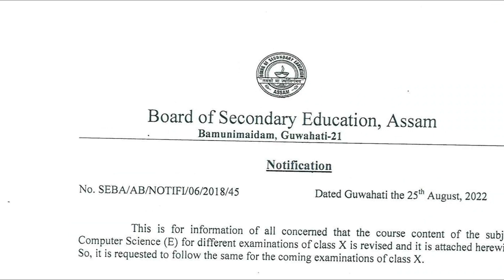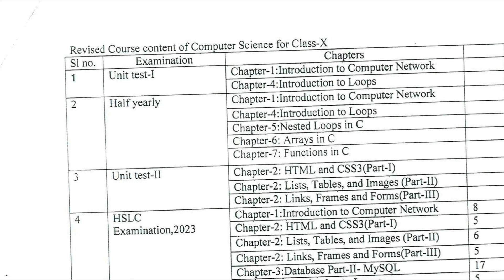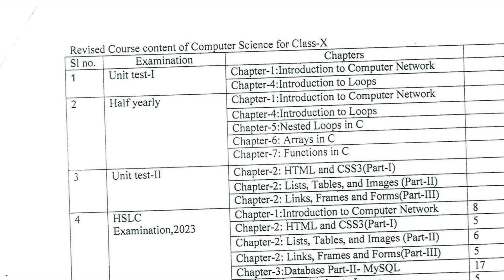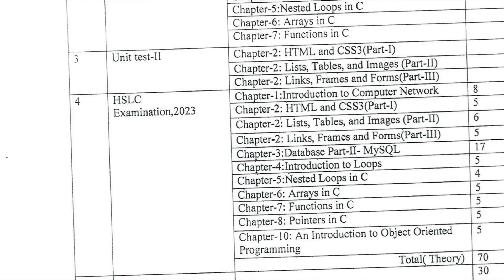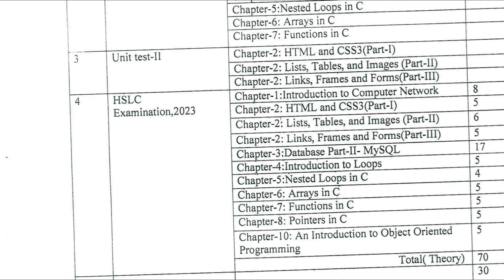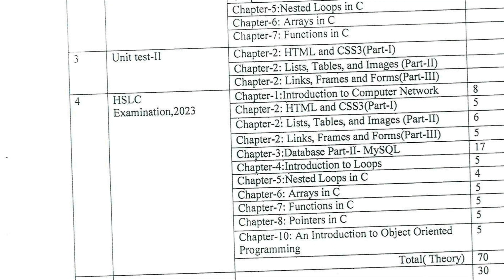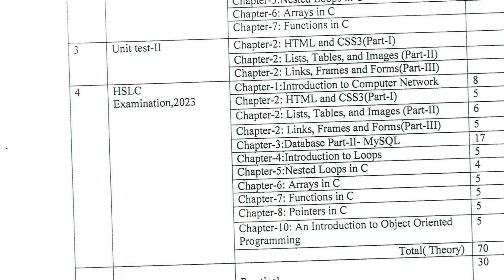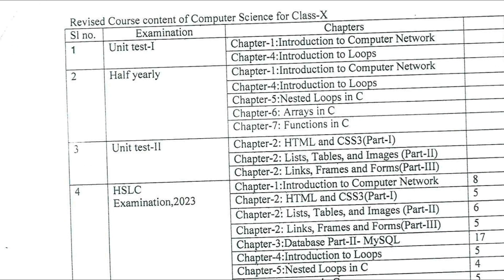Revised Syllabus of Computer Science for Class 10 HSLC 2023 Examination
Syllabus for Half Yearly Examination for class 10 Computer Science